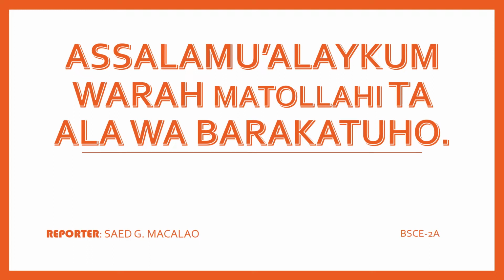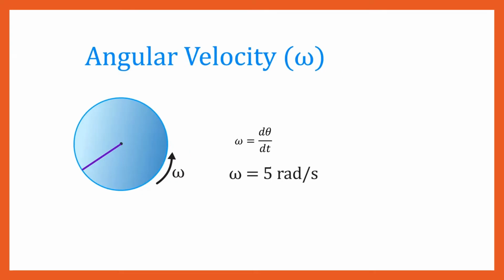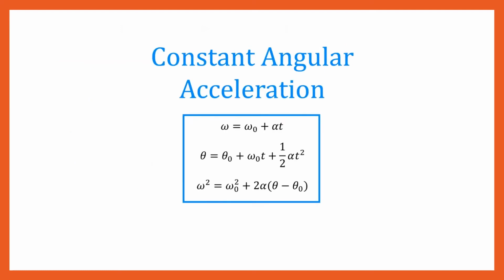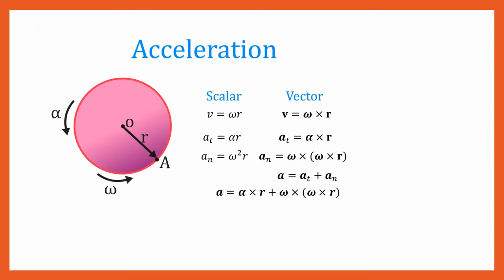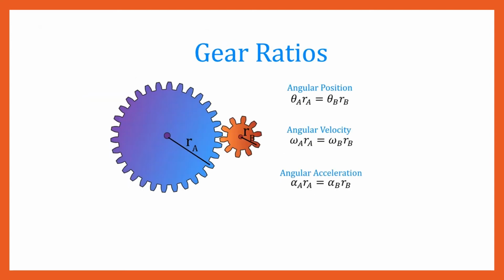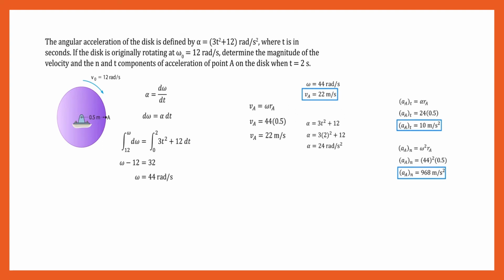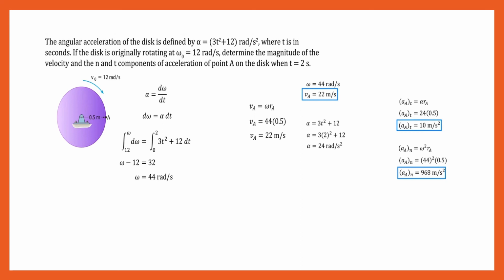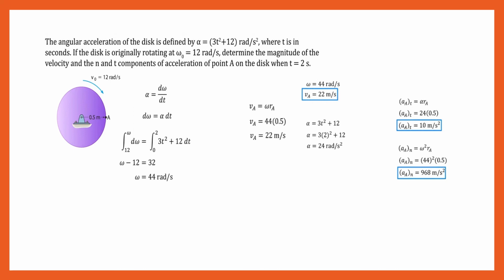RIGID BODIES ROTATION ABOUT FIXED AXIS.